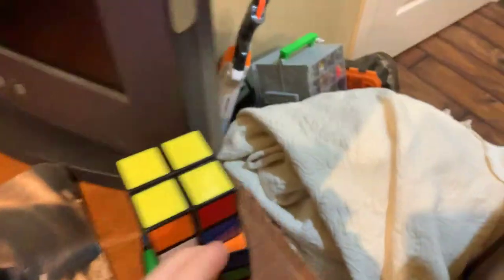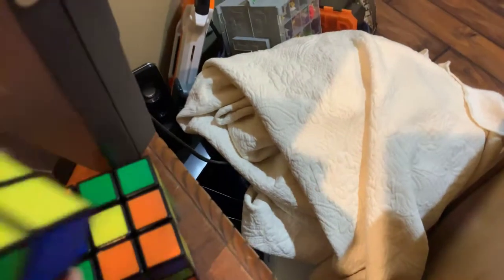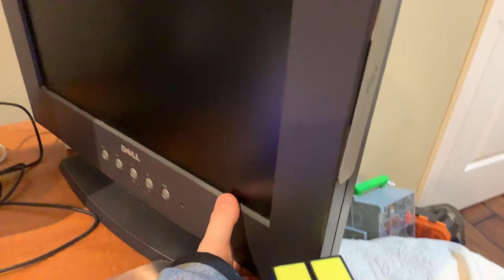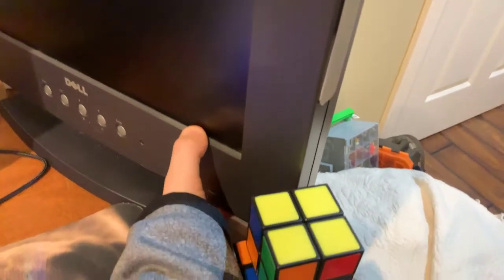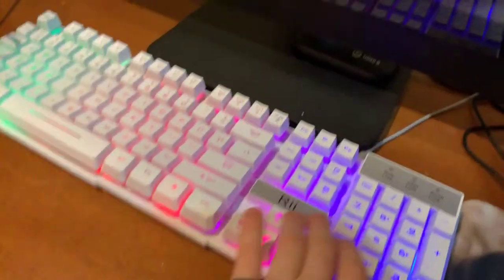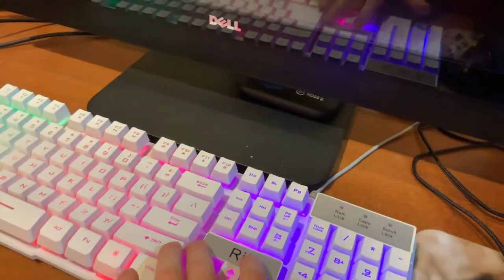My setup( every thing is linked below)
Keyboard Rii RK100+ Multiple Colors Rainbow LED Backlit Large Size Mechanical Feeling USB Wired Multimedia Keyboard,White

Mouse CORSAIR M65 Pro RGB - FPS Gaming Mouse - 12,000 DPI Optical Sensor - Adjustable DPI Sniper Button - Tunable Weights -  Black

Headset Turtle Beach Ear Force Recon 50 Gaming Headset for PlayStation 4, Xbox One, & PC/Mac

Mic Turtle Beach - Universal digital USB Stream Mic - TruSpeak - Xbox One, PS4 and PC

Monitor Dell S Series Screen LED-Lit Monitor 27" Black (S2718H)